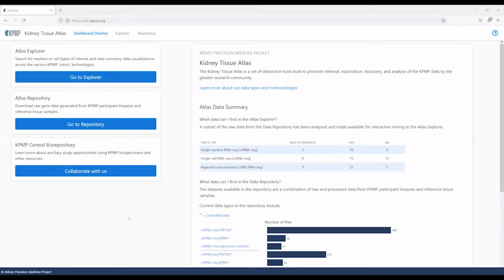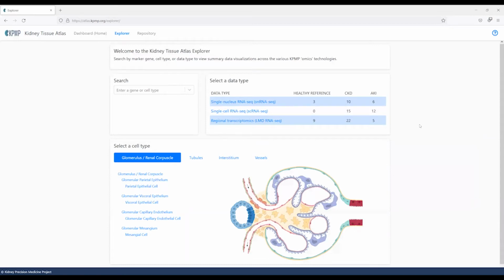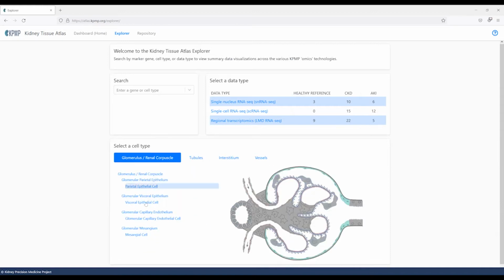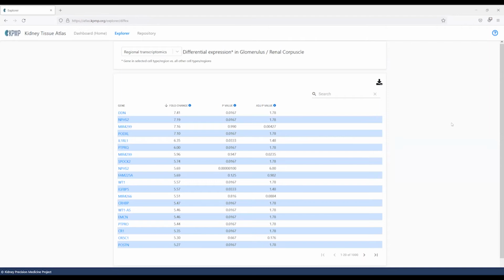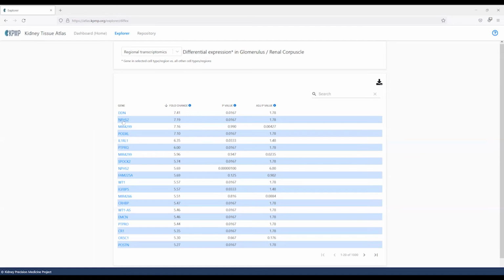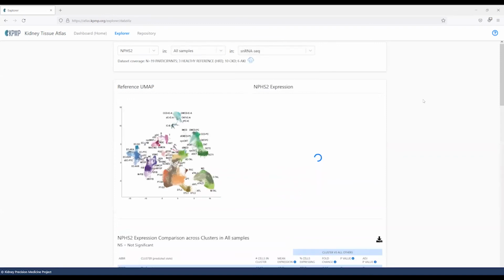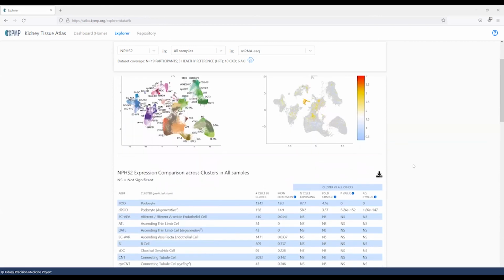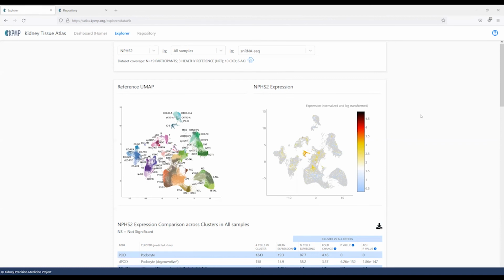KPMP Atlas Explorer overview